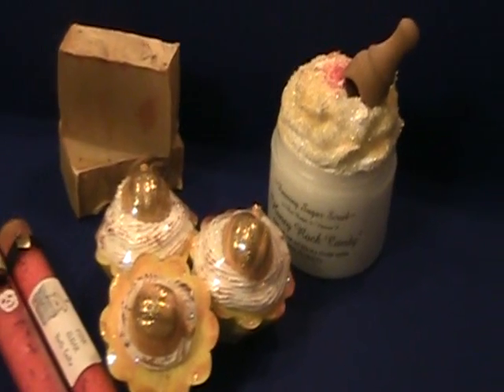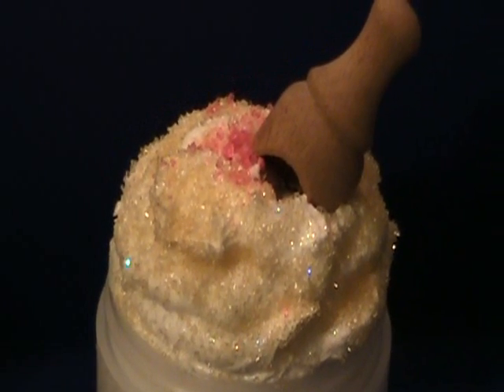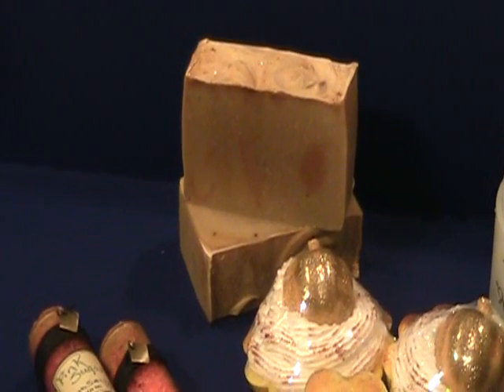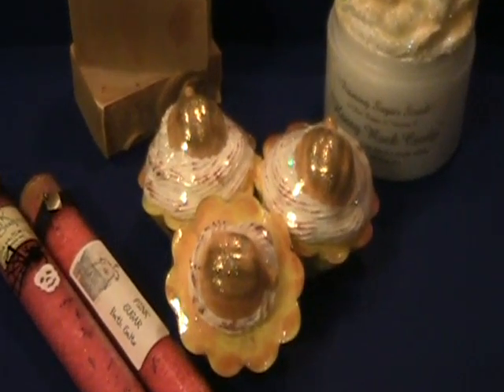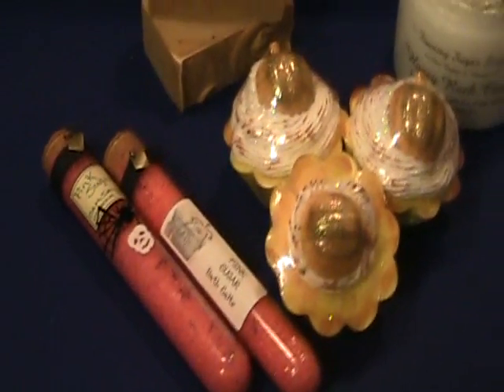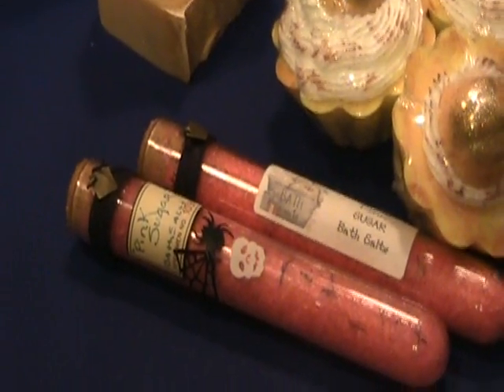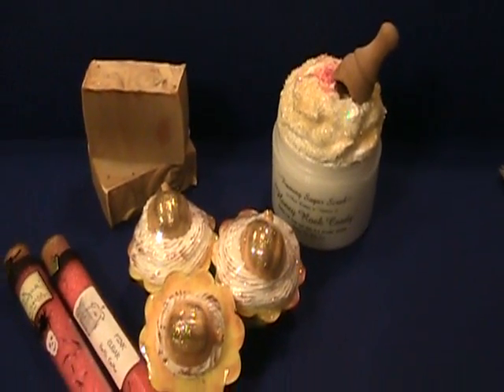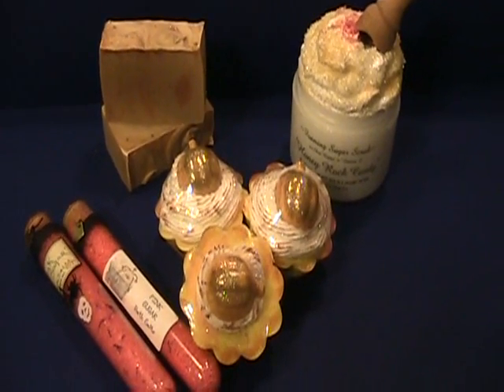New items on Etsy Handmade Soap, bath salts, scrubs, whips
Etsy Goodies!